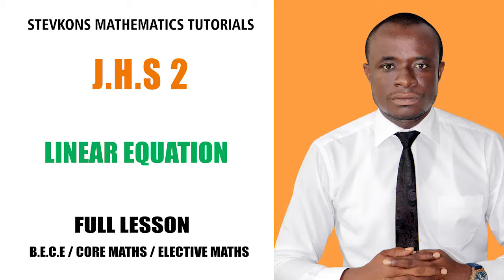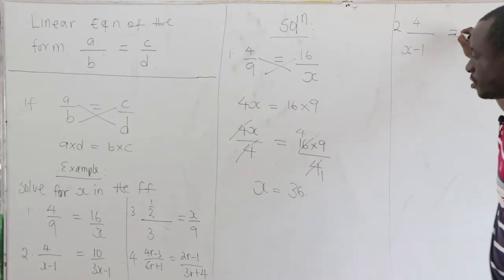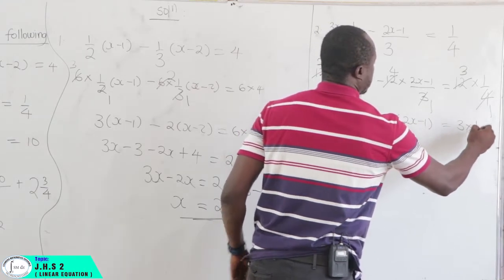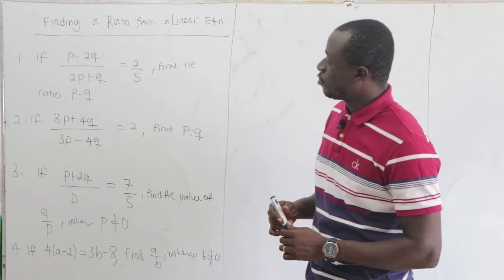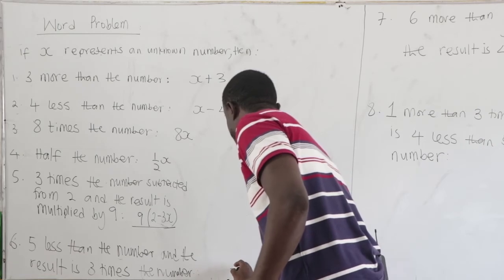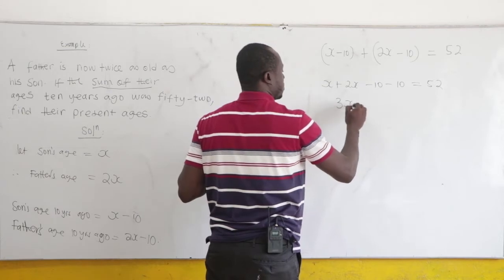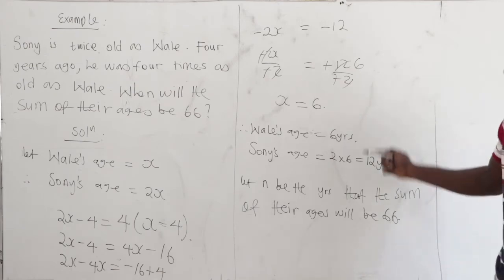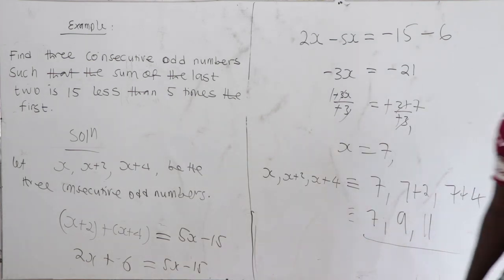J.H.S ; LINEAR EQUATION